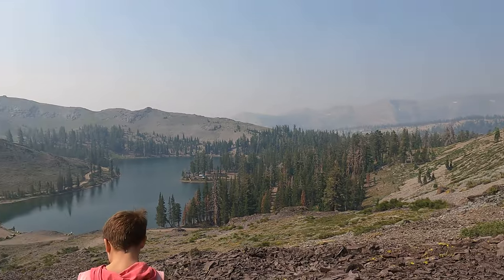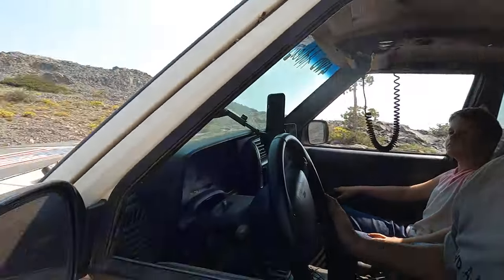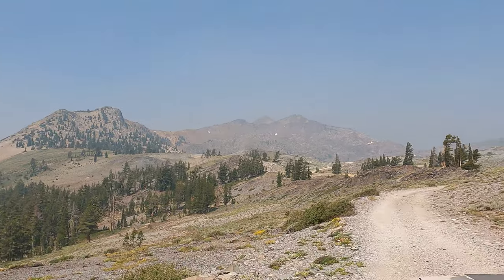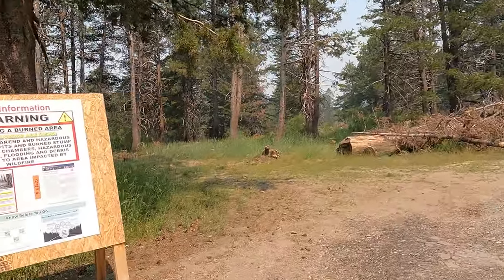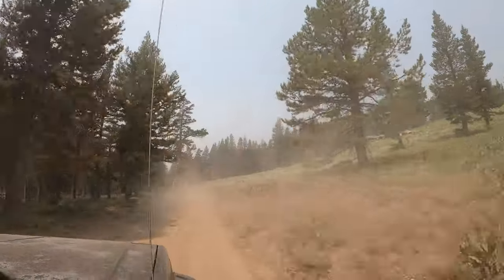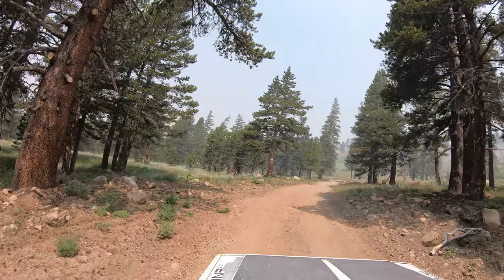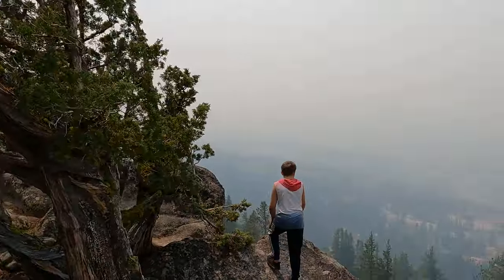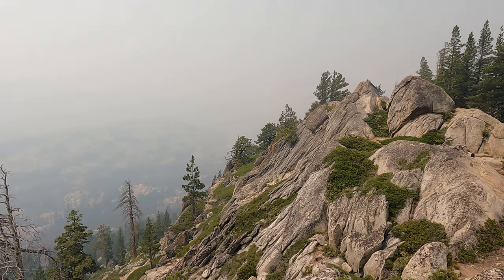Caldor Wild Fire destroyed 4x4 Trail? Trail update Strawberry Pass 2022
Caldor wild fire burned over 221,783 Acres of Eldorado National Forest and Strawberry Pass trail was a life of defense in battle of that wild fire, we took a trip to see if trail still beautiful after wild fire in 2021.

To Get Assistance with ordering and Installation of Starlink System